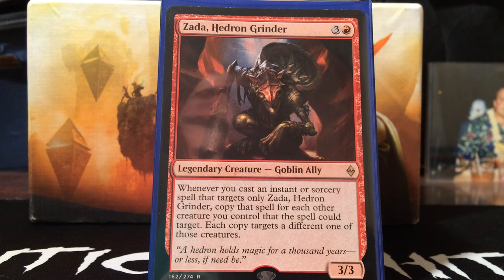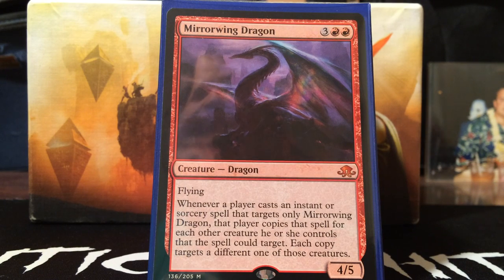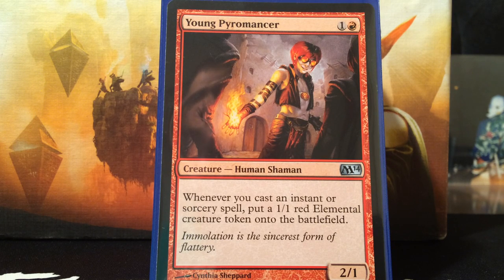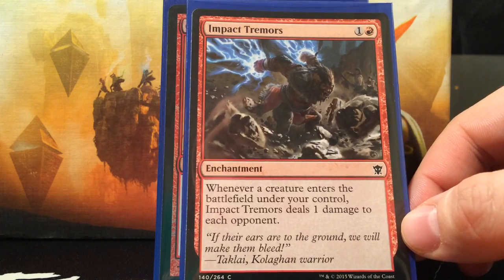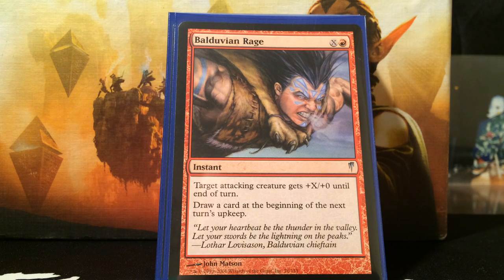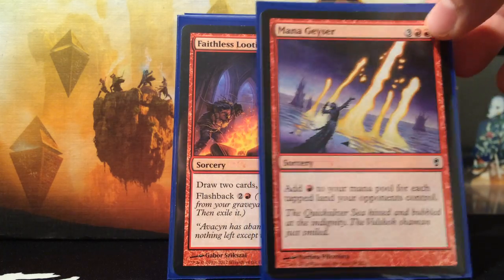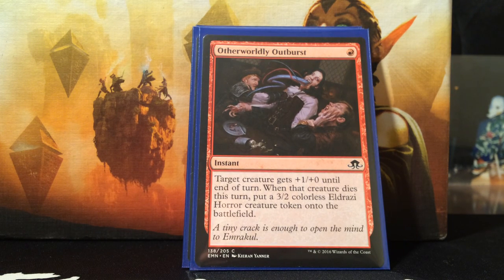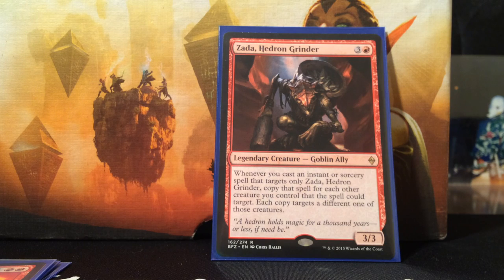Zada, Hedron Grinder Commander Deck Tech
Hey everyone this Zada deck tech is special cause its built around a theme called The Dollar General. The Dollar General theme is where you build a commander deck but every card in it has to be worth a dollar or less. I recommend everyone that loves commander try this theme because sometimes it freshens the game or gives new experiences when you add restrictions to deckbuilding. Let me know what you think of my deck tech and the theme.